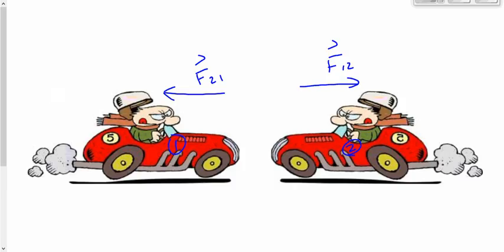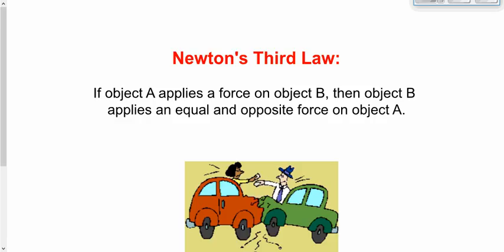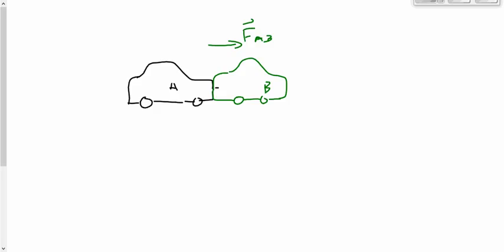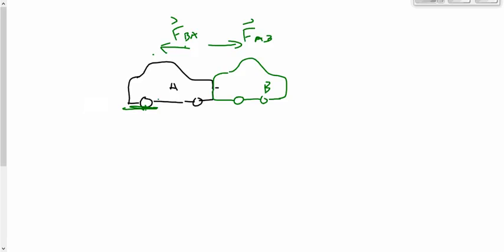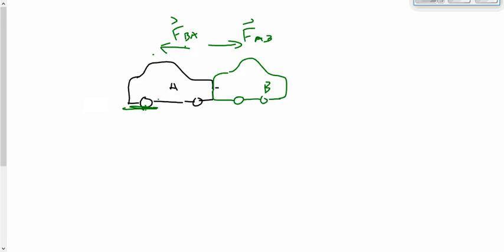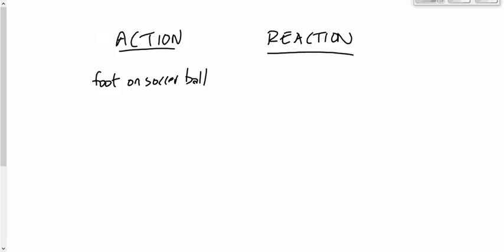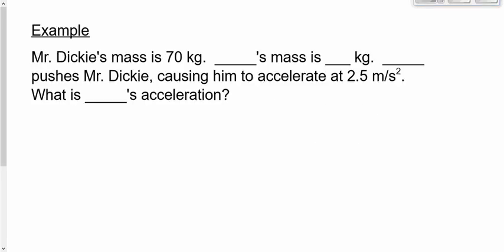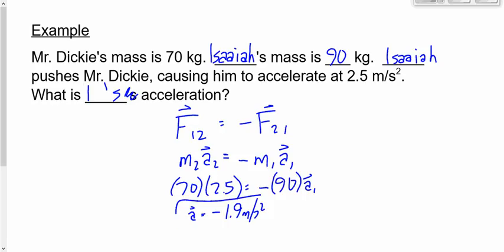(210-P2016F) Newton's Third Law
Introduction to Newton's third law.